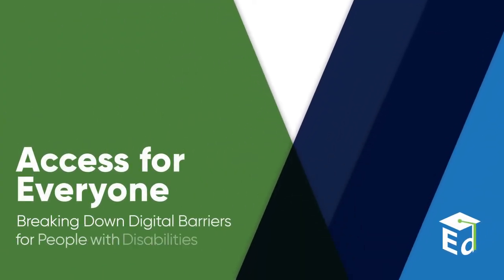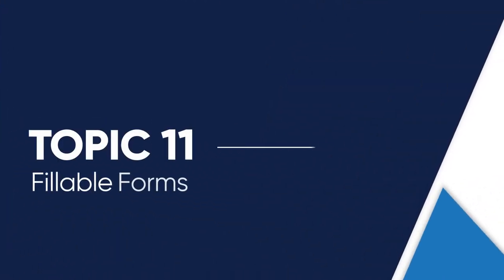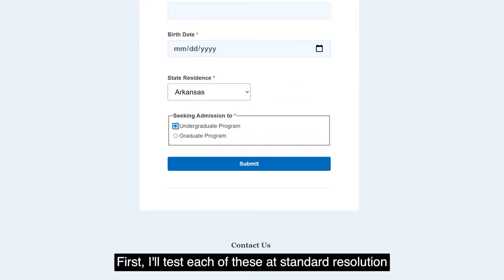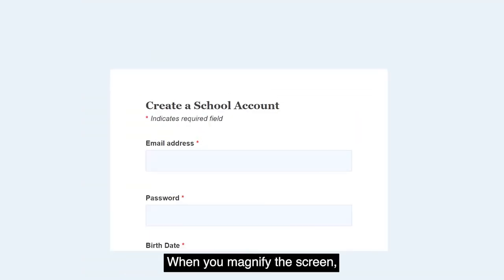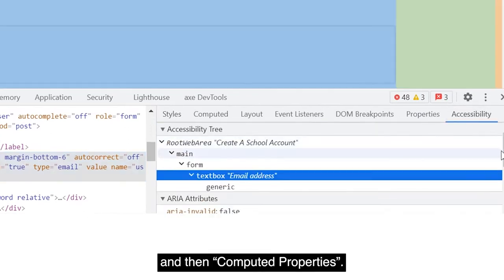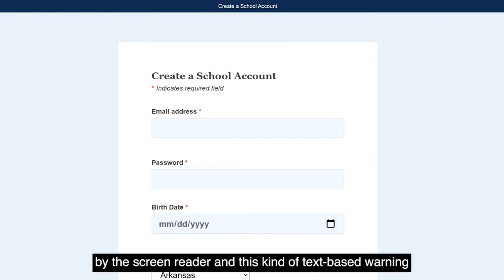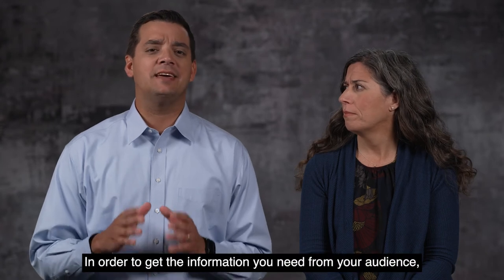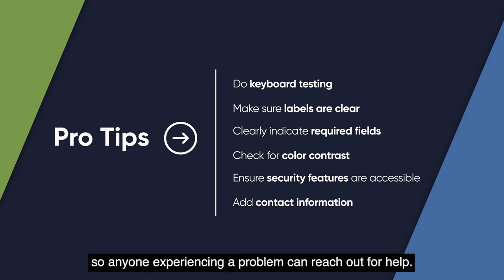Topic 11 / Fillable Forms [Open Captioned Video] [4:33 min]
Forms can be a useful way of collecting information from your users. Do you know how to make sure everyone can use them?